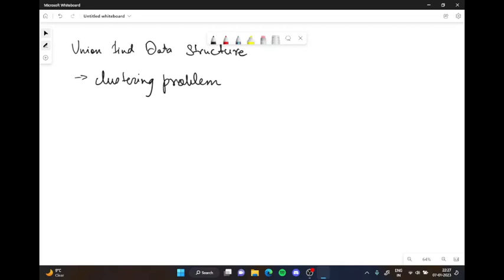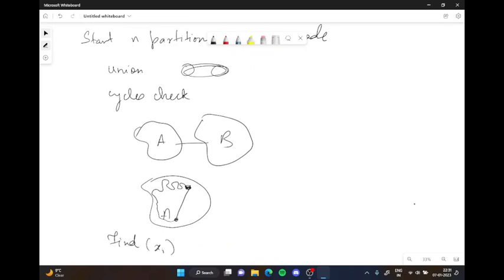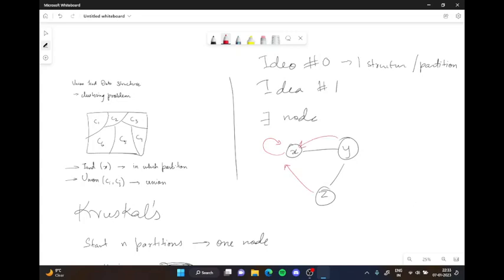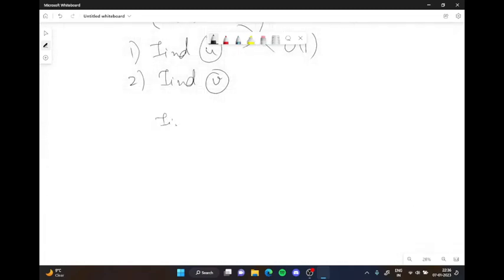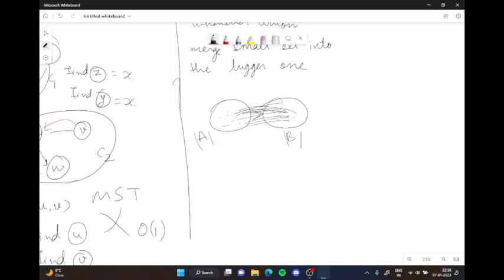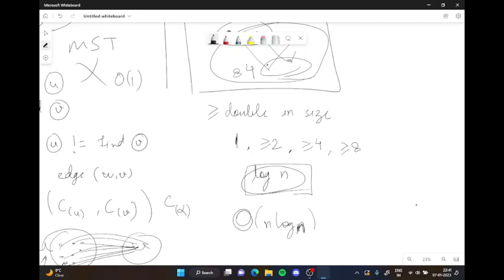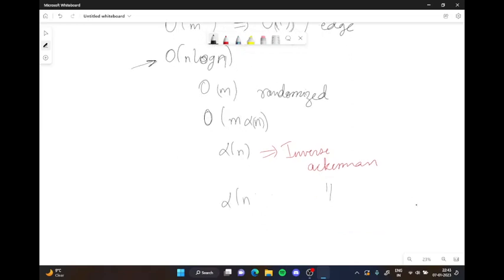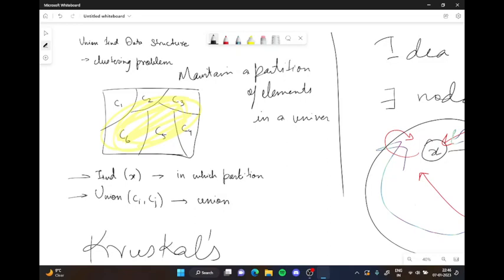The union find data structure running time analysis and more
In this video we see the union find data structure in the context of kruskal algorithm we understand how its purpose can be very suitable for kruskals algorithm.